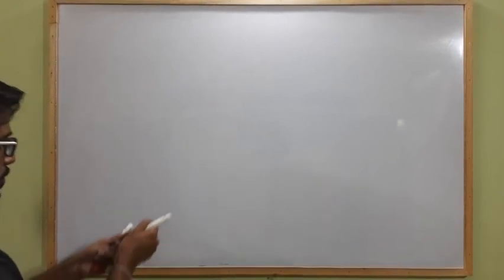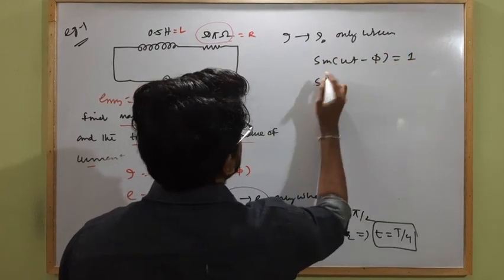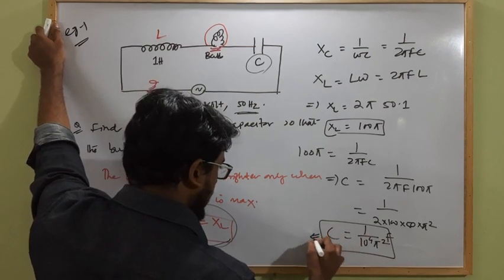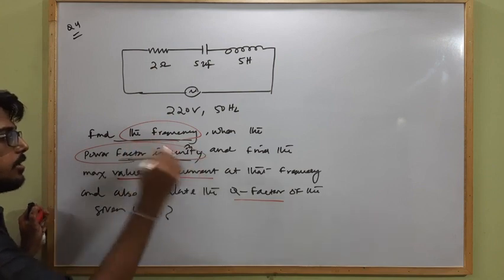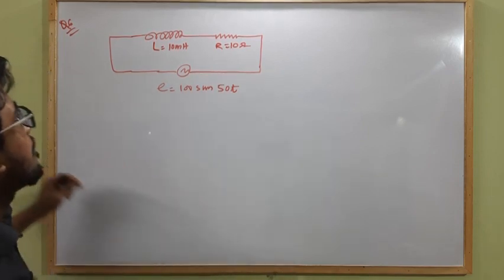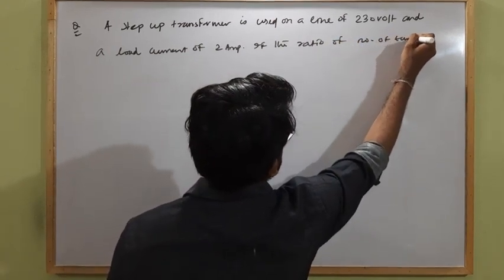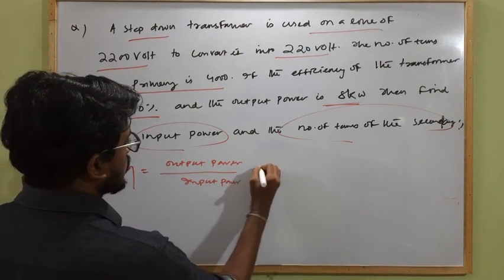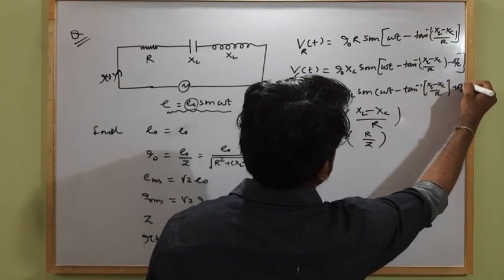Numericals on AC Q-FACTOR LCR TRANSFORMER